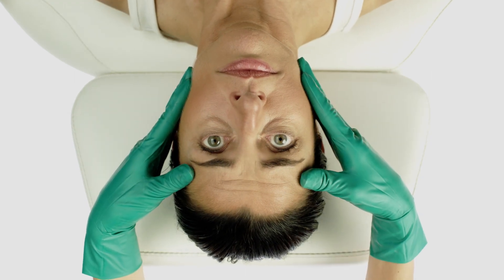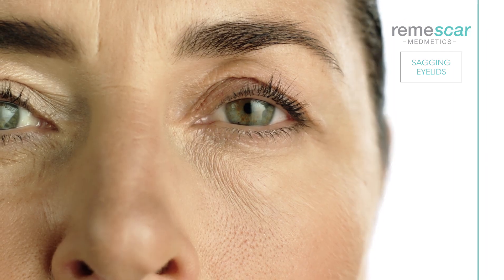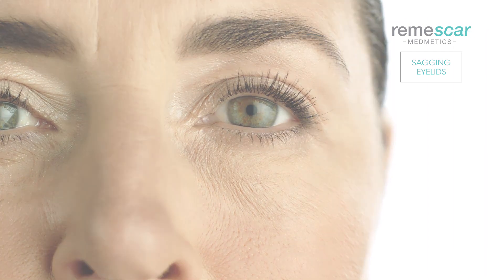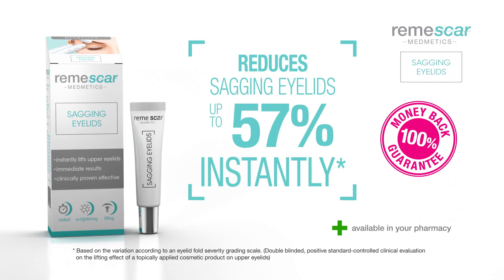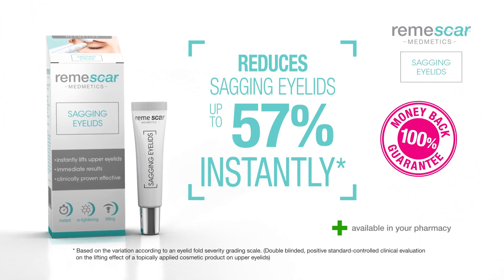Remescar Sagging Eyelids - TV spot 20 seconds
Remescar Sagging Eyelids is an eye cream designed to quickly and easily lift sagging eyelids.

This instant and effective cream helps to reduce and diminish sagging eyelids with just one single application per day.

The innovative technology of Remescar Sagging Eyelids instantly activates, lifts and re-tightens the delicate skin of the upper eyelids by using a unique combination of a sesame derived liquid, a phytoactive molecular complex and enriched seamarine microparticles.

Using Remescar Sagging Eyelids on your upper eyelids, will give your eyes the appearance of being fully open and supported, making you look years younger without surgery and boosting your confidence as well.